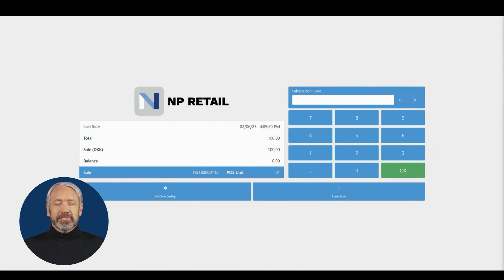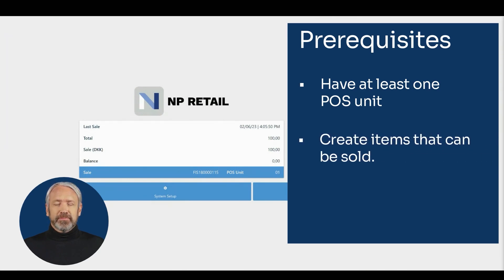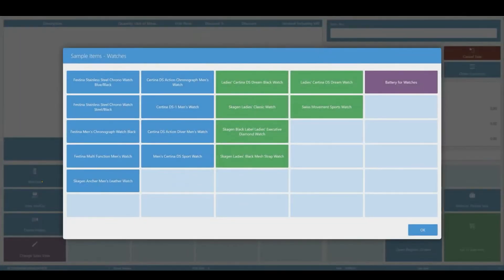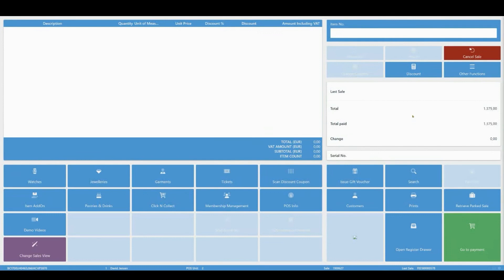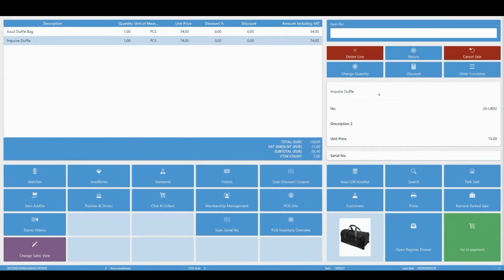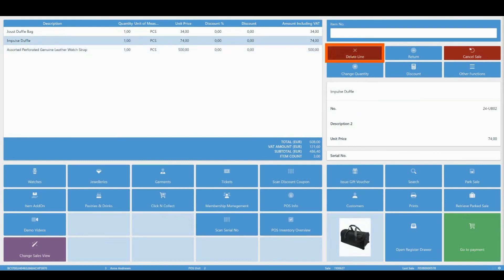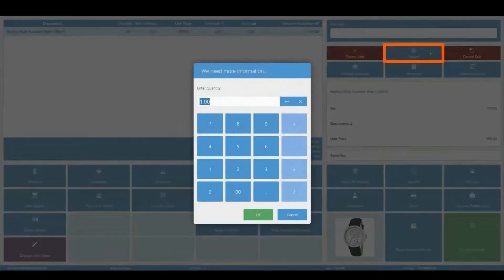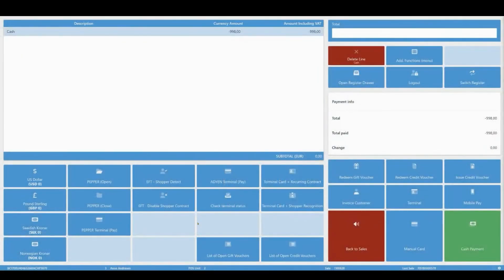NP POS Academy 03: Sales cycle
In this video, we will explain the main sales processes on the POS.
If you would like to explore our NP Retail solution further, you can do that at the following